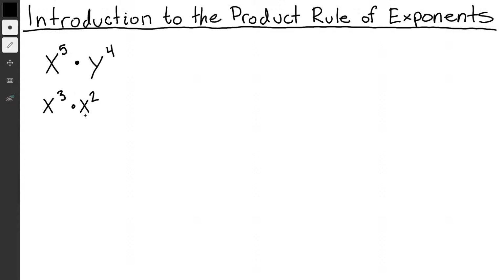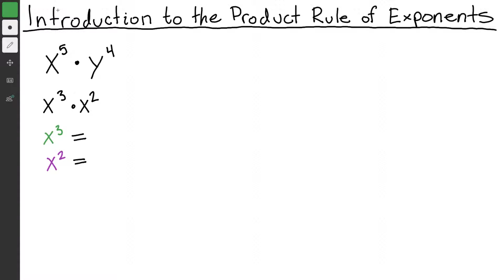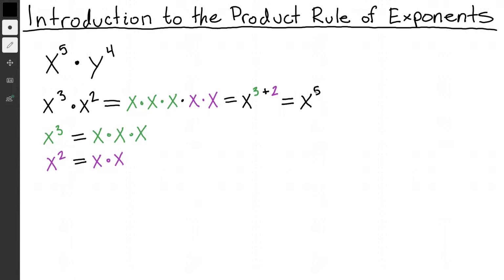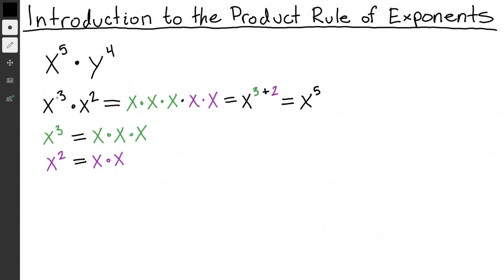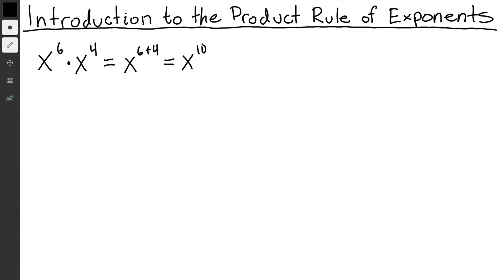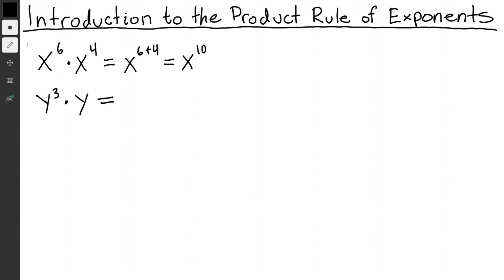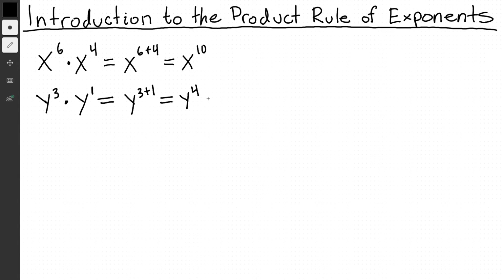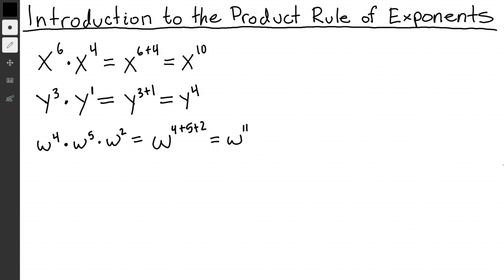Introduction to the Product Rule of Exponents